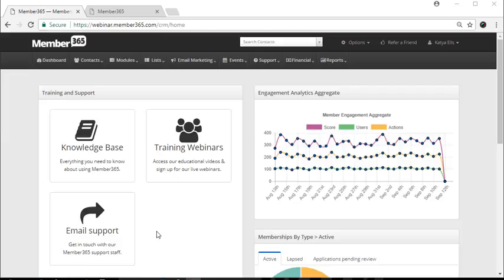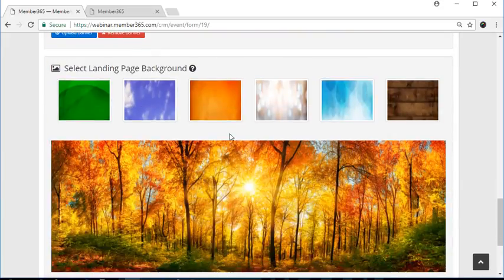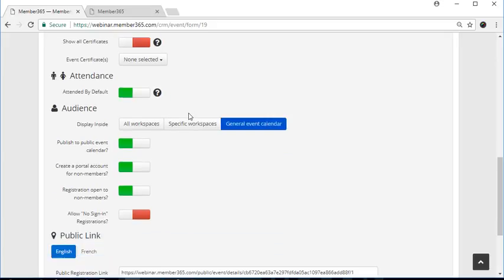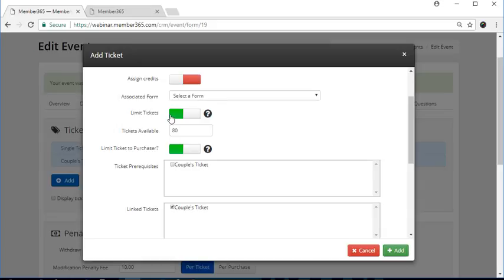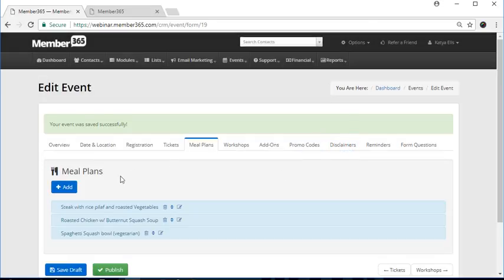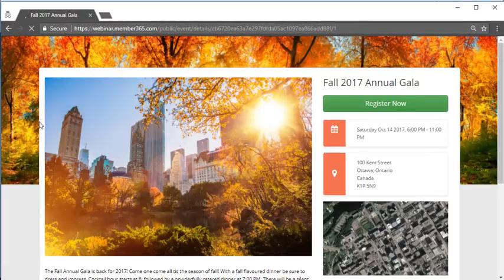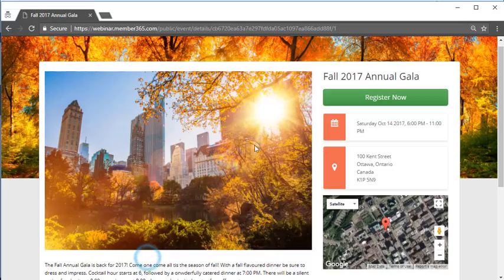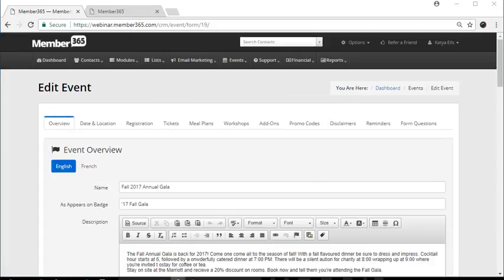Kat's Event Management Webinar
Learn how to create an event using Memebr365, how members and non-members register for your published events! Check out the different event reports created by Member365.